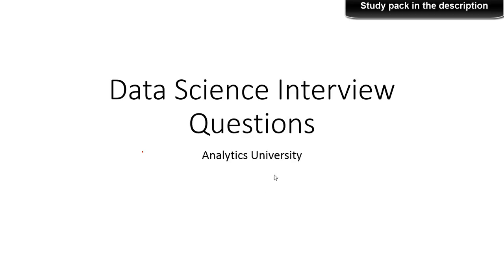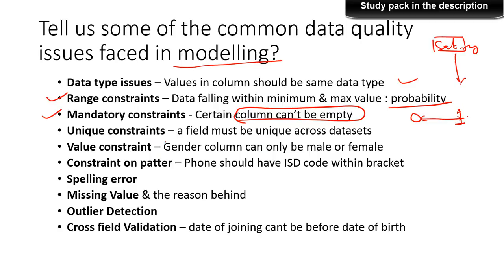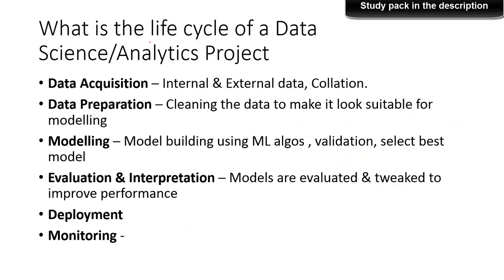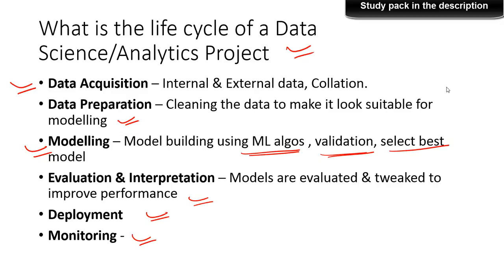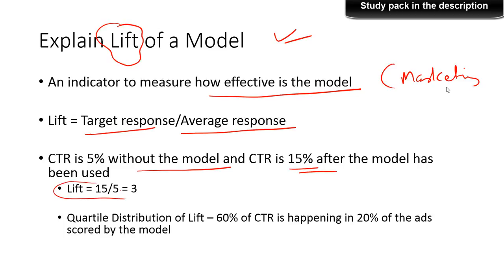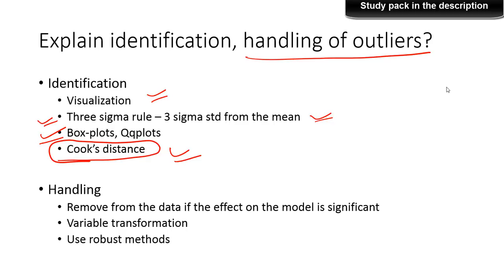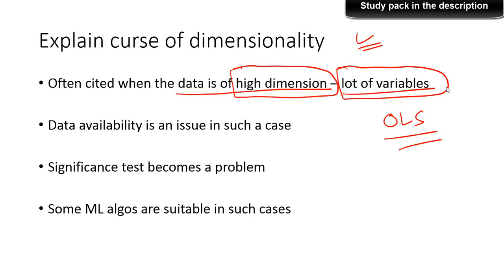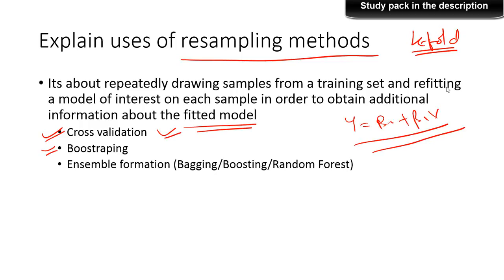9 Data Science Interview Q&A | Analytics Interview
In this video I will discuss 8 very important data science questions asked in analytics interviews.